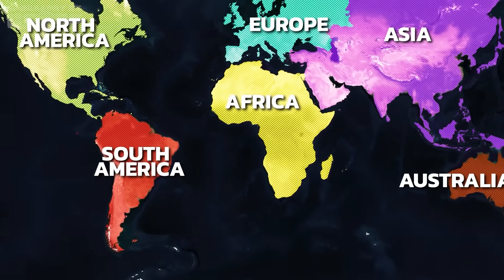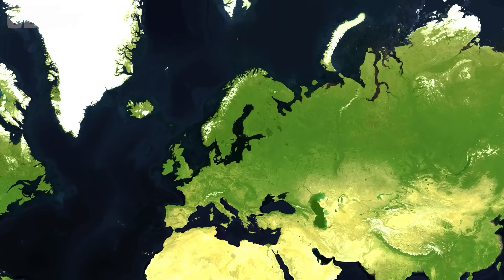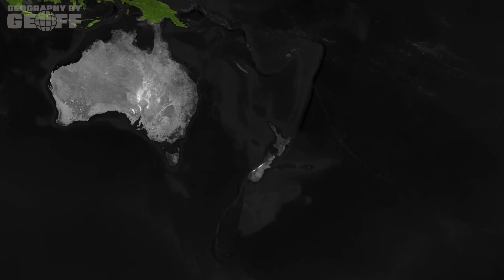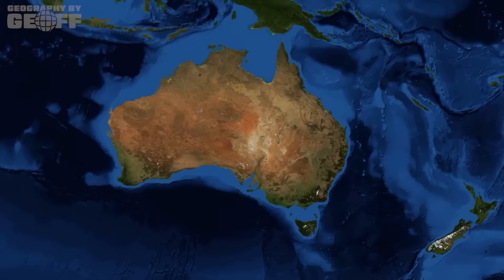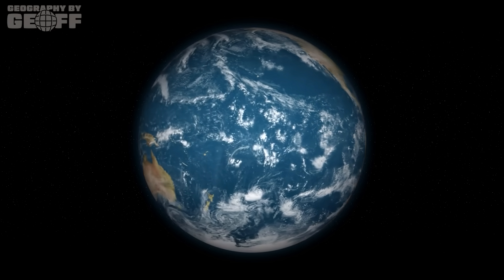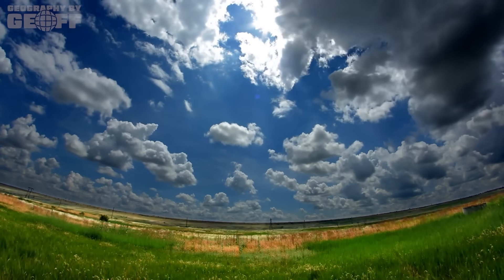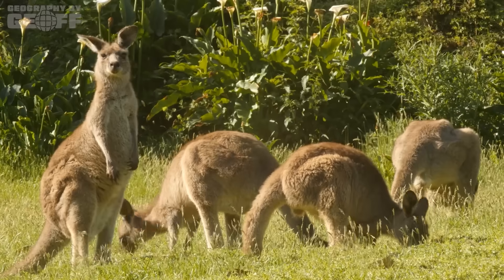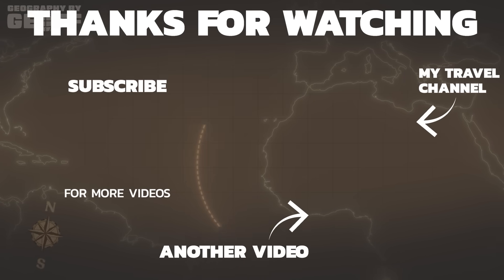Why New Zealand Is Actually Its Own Continent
🤠 Want to see a slice of Zealandia? Then join me in the far northern tip of New Zealand

How many continents are there? Most will probably say 7, some will say less. But what if I told you that there was actually a new continent. One that you never learned about in school. Welcome to the continent of Zealandia! And, unlike the other 7 continents, this one is mostly underwater. But just because it's under the ocean, doesn't make it any less of a continent. In fact, it shares quite a lot with its above sea level siblings!

In this video, we'll go over exactly what makes a continent and the different ways in which we divide them. Then we'll cover Zealandia and what makes it a continent. Finally, we'll look at what a Zealandia continent would look like today were it not most submerged.

and videvo.net.

This has been a production of Sound Bight Media (soundbight.com)